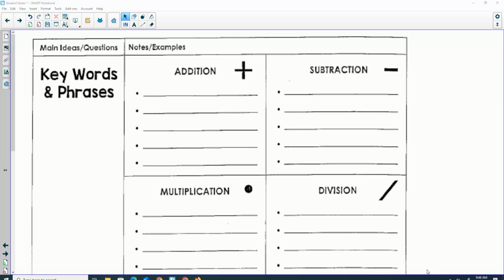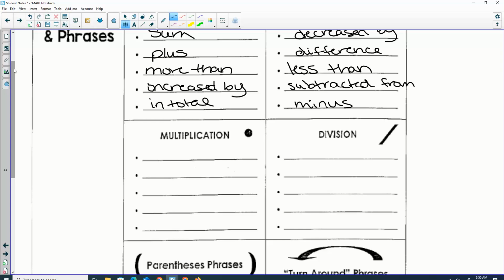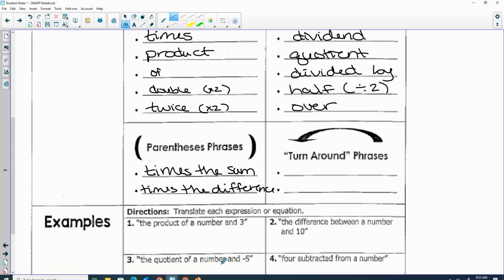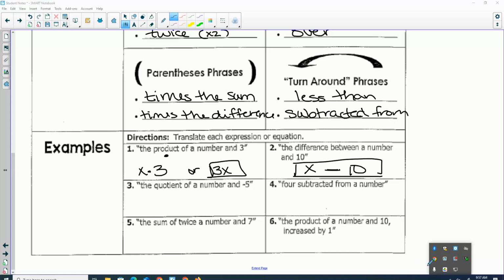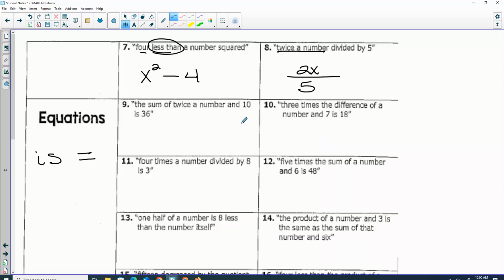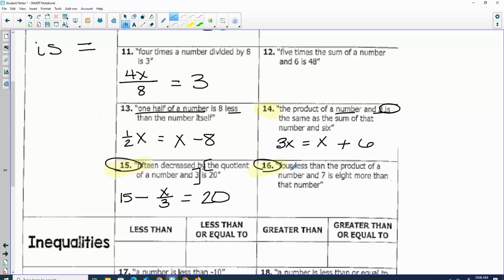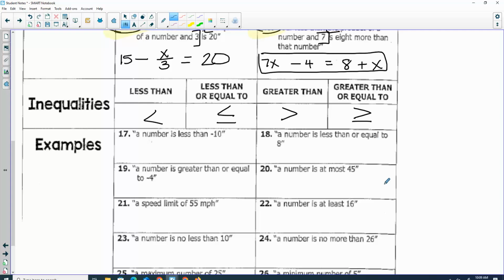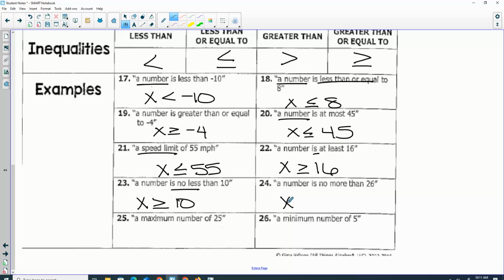Key Words Oct 21